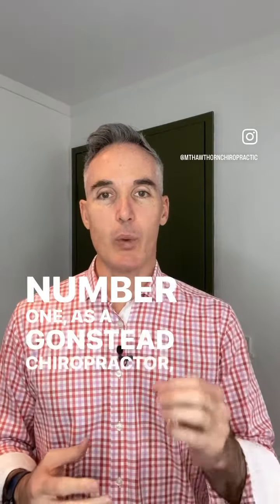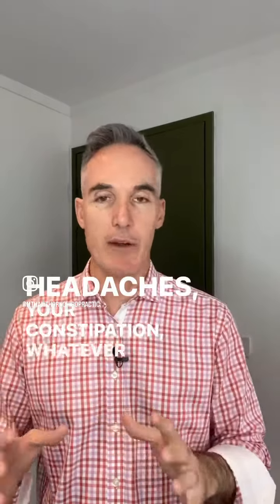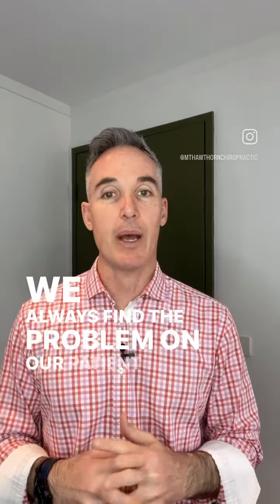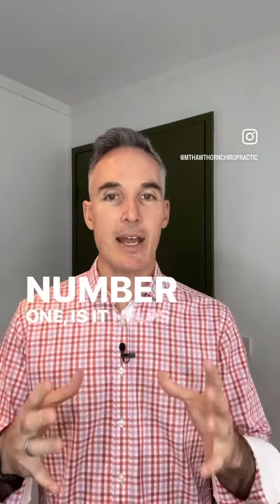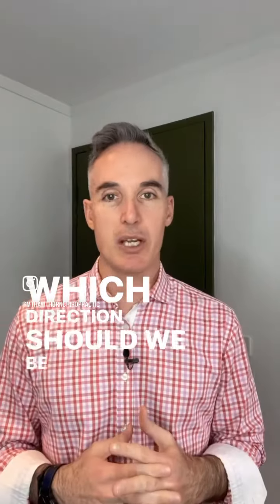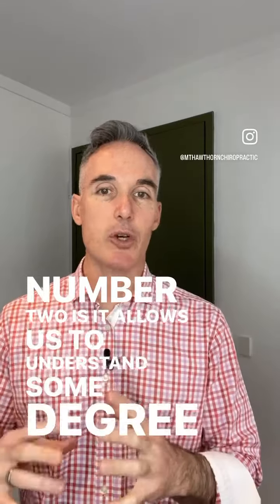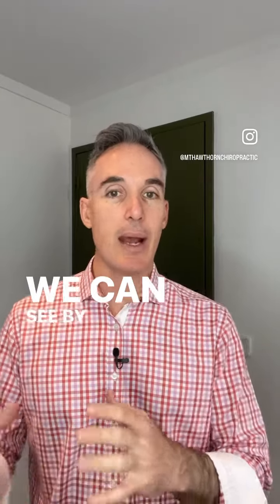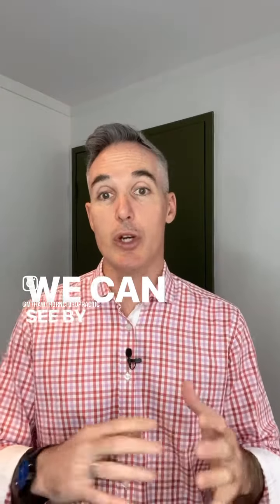Mt Hawthorn Chiropractic | Gonstead Chiropractic | Why use x-rays?? | Dr Scott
Why do Gonstead Chiropractor's utilise x-rays??